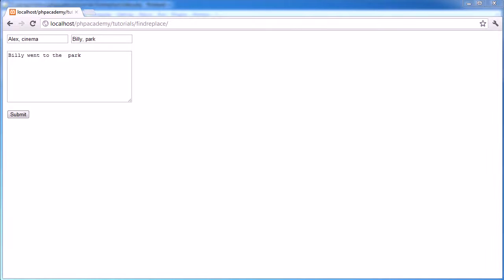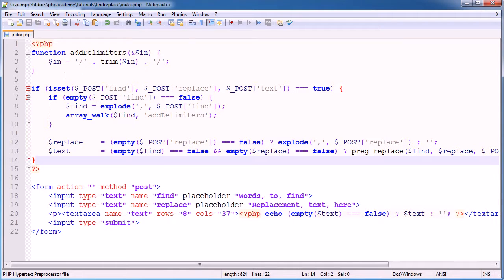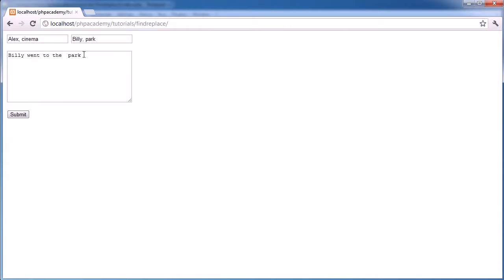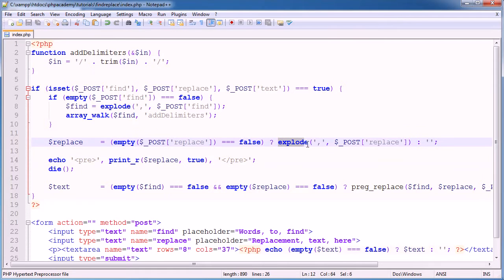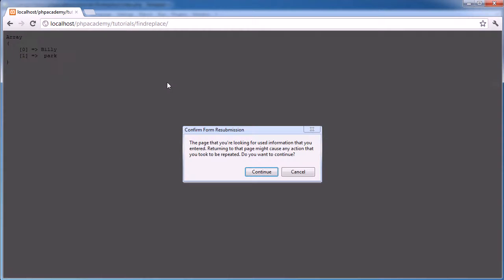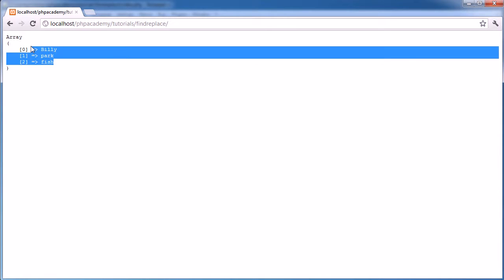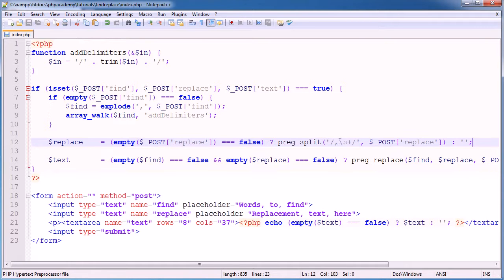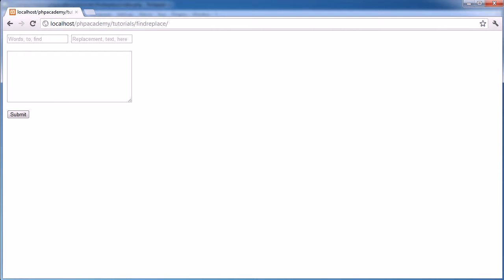PHP Tutorials Find Replace Text Part 3 3